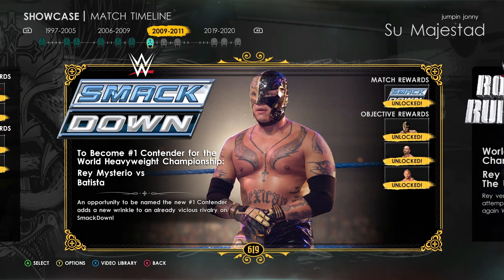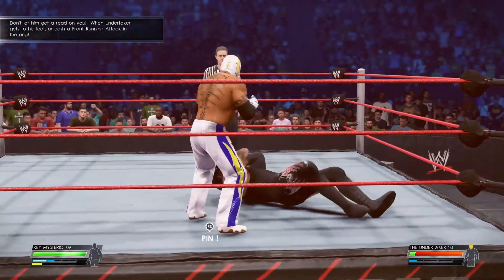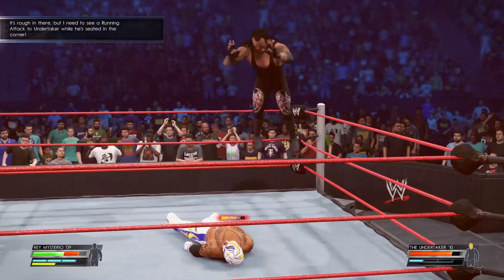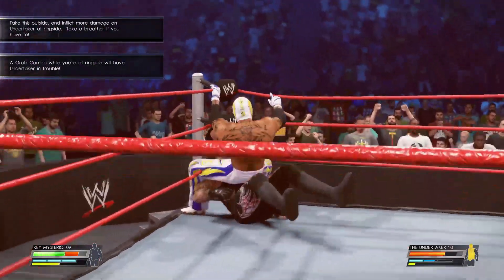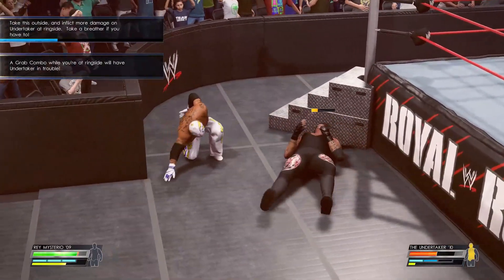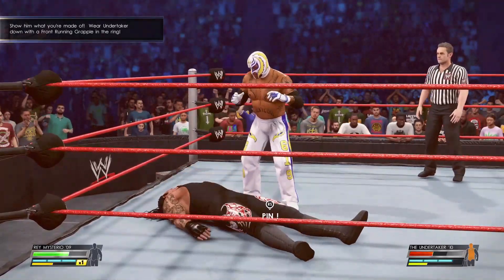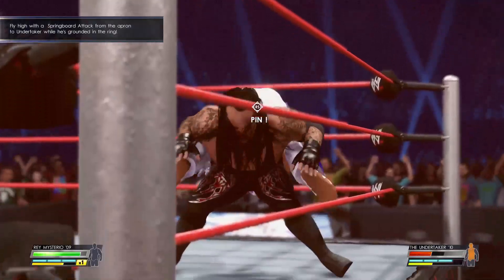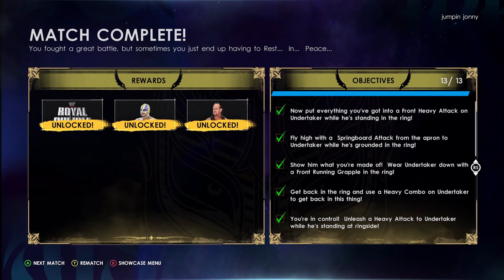WWE 2K22 showcase match 8 complete all objectives Rey Mysterio vs The Undertaker at Royal Rumble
This video shows you how to complete all the objectives for the eighth match in Rey Mysterio's showcase  for WWE 2K22.

The match is Rey Mysterio vs The Undertaker at Royal Rumble for the WWE heavyweight championship.

This game was released on 8th March 2022 for Microsoft Windows, PlayStation 4 & 5 and Xbox one & Series X.